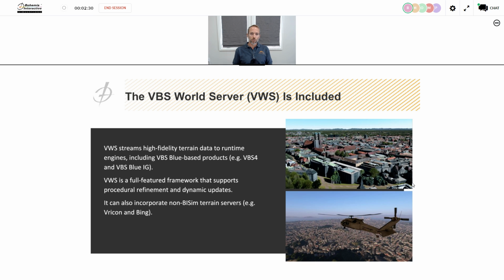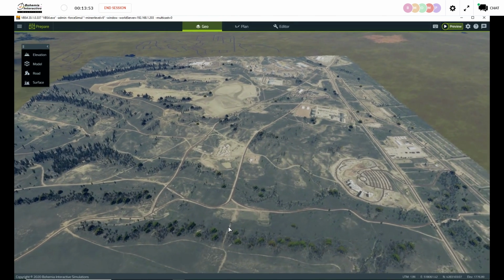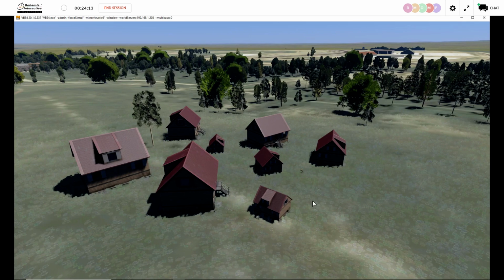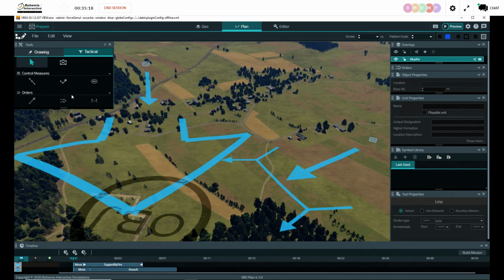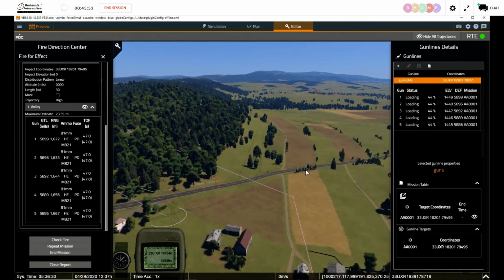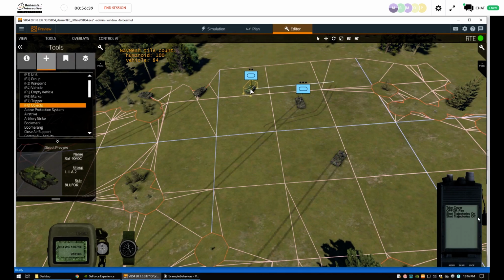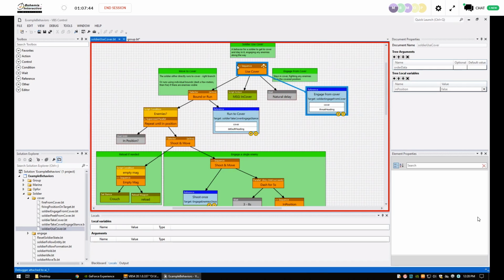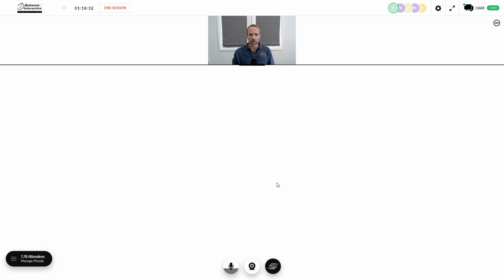VBS Tech Conference Day 2 - Missions in Minutes, Detailed Terrains in a Few Hours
BISim's Chief Commercial Officer Pete Morrison takes users on a deep dive of the functionality that VBS Plan and VBS Geo bring to VBS4 in this video from Day 2 of the VBS Technology Conference titled "Missions in Minutes, Detailed Terrains in a Few Hours - VBS Plan and VBS Geo Deep Dive." These two new modes in VBS4 for mission creation and terrain editing are easy to use and help get you to training faster. Pete is joined by Martin Kolombo, BISim's Development Product Lead and AI expert, who demonstrates VBS Control AI, the powerful, new AI behaviors behind VBS4.

Register for the Day 3 sessions of the conference here at our

0:00 - 9:32 - Intro & VBS World Server architecture presentation
9:32 - 26:10 - VBS Geo features demo
27:08 -  47:37 - VBS Plan features demo
48:32 - 1:16:43 - VBS Control AI demo